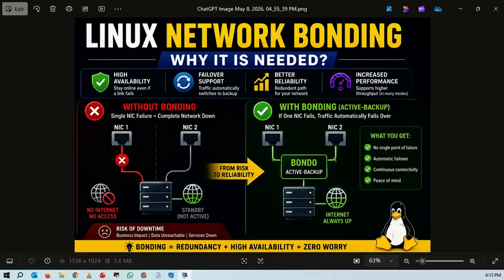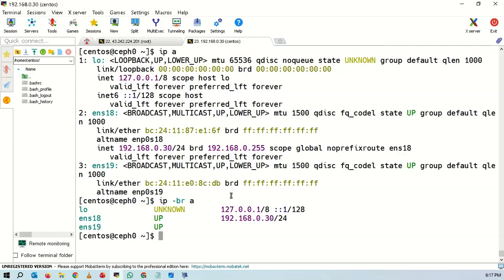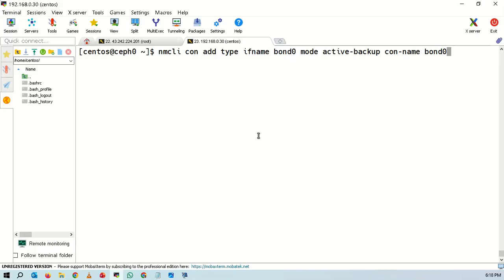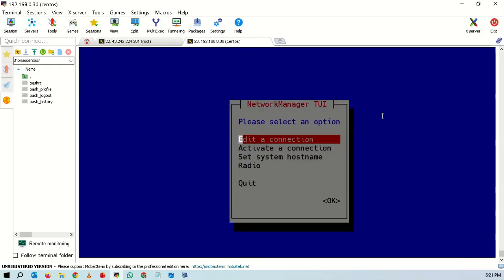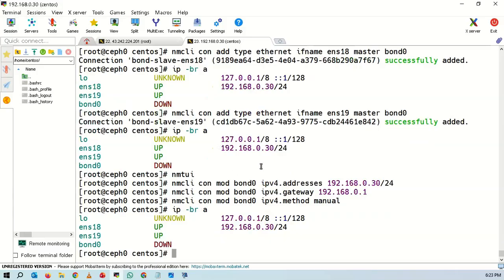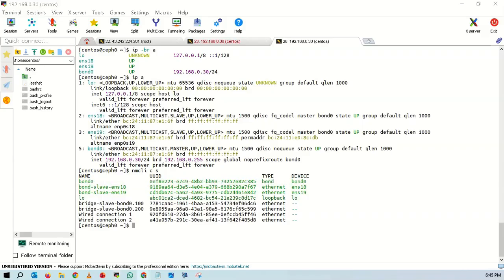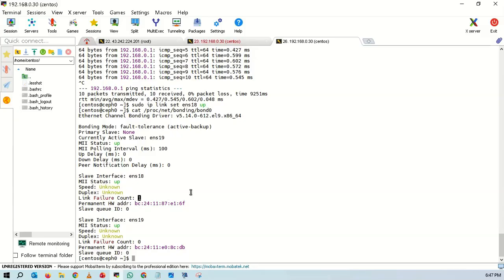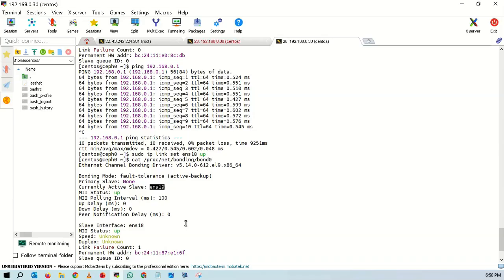Linux Network Bonding | Configure Two NICs for High Availability & Failover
In this video, we will configure Network Bonding in Linux using two NICs to achieve High Availability and Failover.
We will:

Create a bonded interface (bond0)
Configure Active-Backup bonding mode
Attach multiple NICs to the bond
Assign IP address to the bonded interface
Test failover by disabling interfaces
Verify bonding using Linux commands

Understand why bonding is important in production environments

This setup is commonly used in:
Kubernetes Clusters
Ceph Storage Clusters
Enterprise Linux Servers
Virtualization Platforms

📖 Detailed Blog:
Medium Blog – Configuring Network Bonding with Two NICs in Linux for High Availability